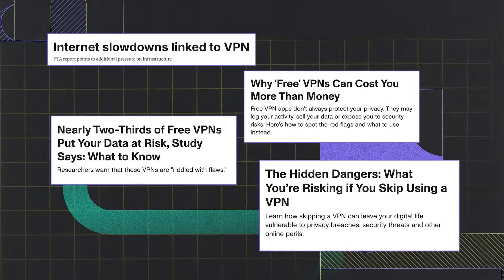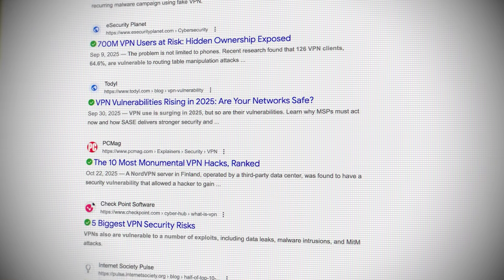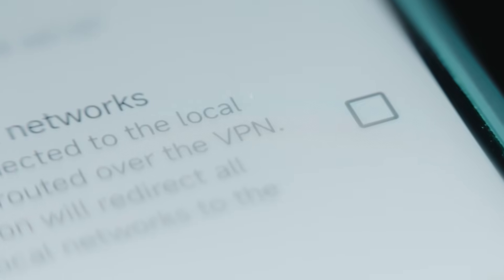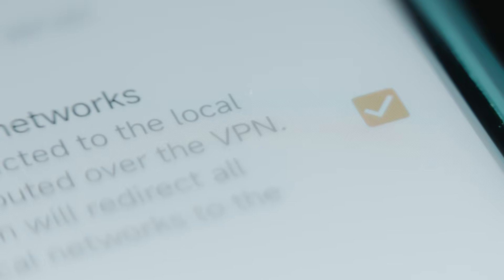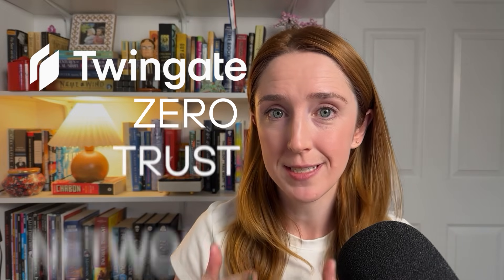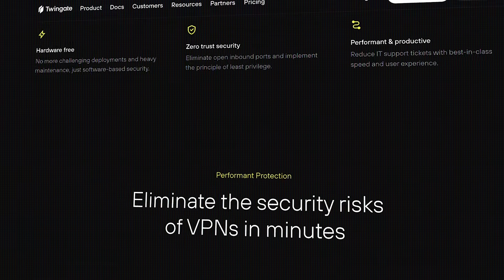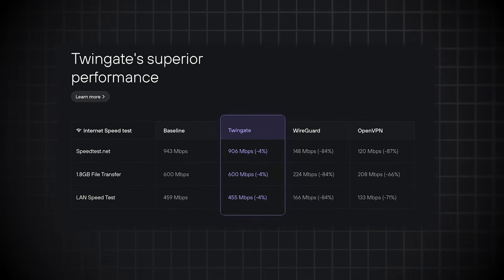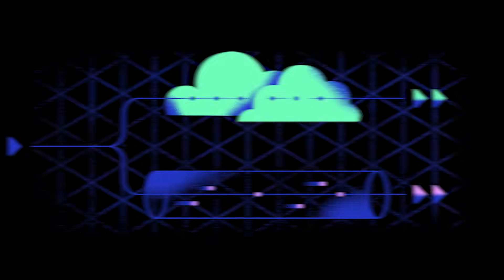I hate VPNs... So I built my own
Traditional VPNs are slow, vulnerable, and honestly... kind of sketchy. So I built something better using Twingate Exit Networks - and I'm showing you EXACTLY how to do it yourself!

In this video, I'll walk you through TWO deployment methods:
✅ Local deployment with Minikube (perfect for homelab enthusiasts)
✅ Global cloud deployment with DigitalOcean & Terraform (route traffic through ANY region!)

TIMESTAMPS:
00:00 Intro
04:12 Meet the builder
05:12 Minikube deployment
09:44 Global deployment
15:01 Outro

🎯 What makes this different from regular VPNs?
- NO open inbound ports (way more secure!)
- Peer-to-peer architecture = blazing fast speeds
- Zero Trust security model
- Full control over your data (no sketchy VPN providers selling your info)
- Perfect for privacy protection AND localization testing

🛠️ What you'll learn:
- Setting up Kubernetes with Minikube (DevOps fundamentals!)
- Deploying with Terraform across multiple regions
- Infrastructure as Code basics
- AND you get a fully functional privacy VPN at the end!

Whether you're a homelab beginner or want to level up your DevOps skills, this project gives you a real-world tool you'll actually USE while learning cutting-edge infrastructure concepts.

💬 Drop a comment and let me know:
Which deployment method are you trying first? What projects should we tackle next?